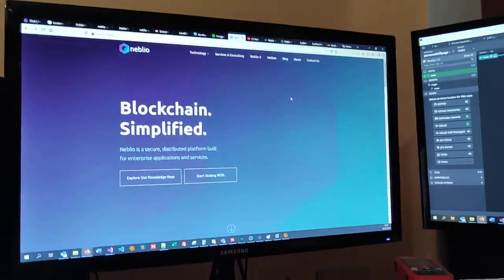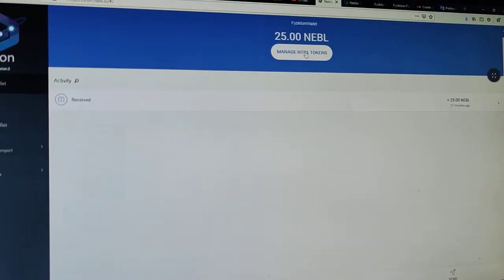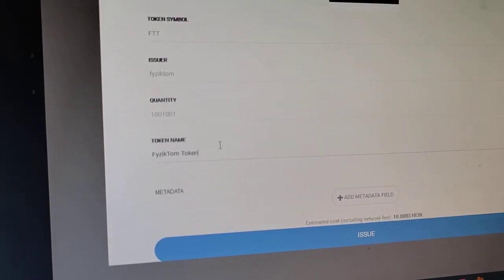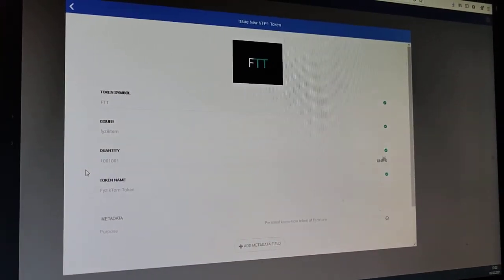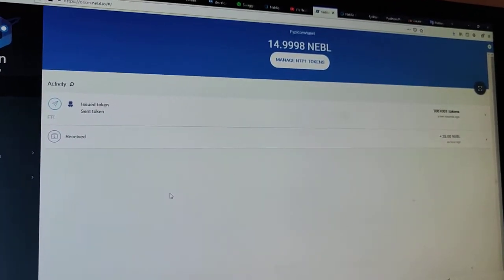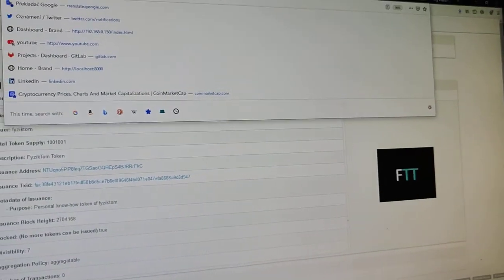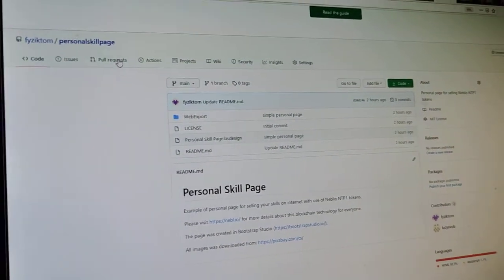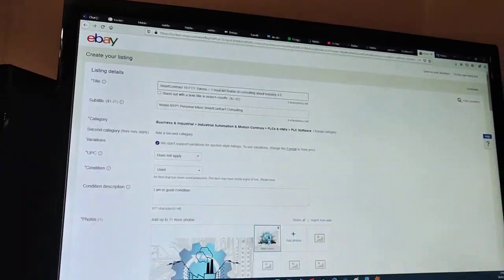My Personal Neblio NTP1 Tokens Part1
Video will show you how to use blockchain technology Neblio in your real live. It is easy. Everyone with internet can do that. Just few clicks and you can sell your personal skills and know-how in global scale :)